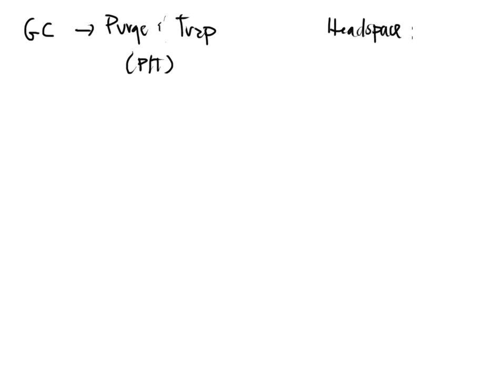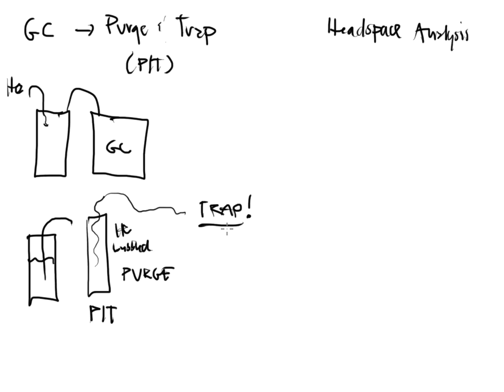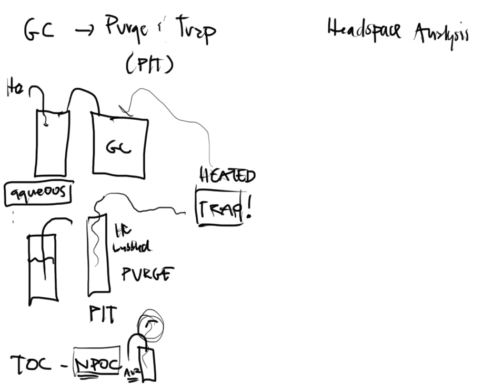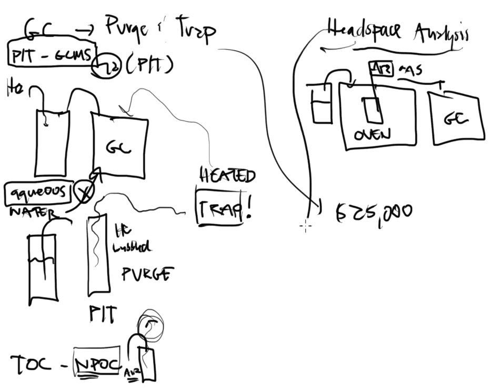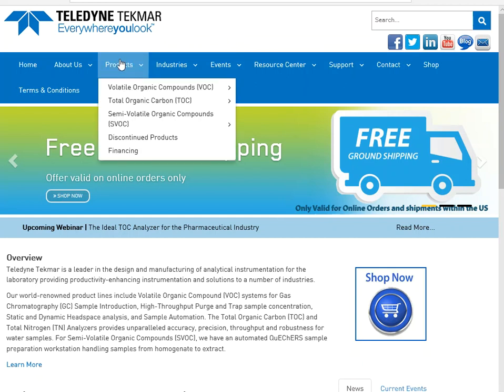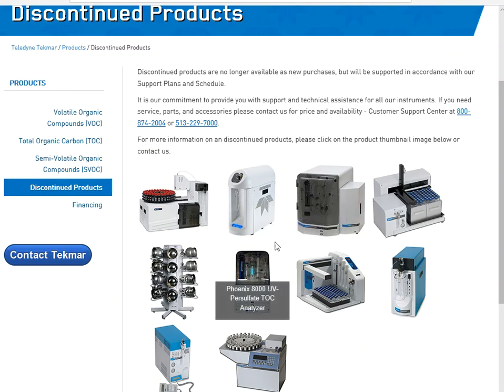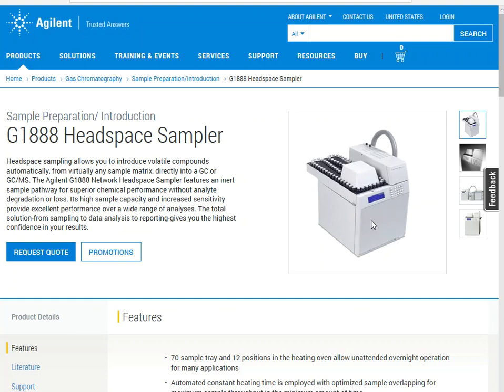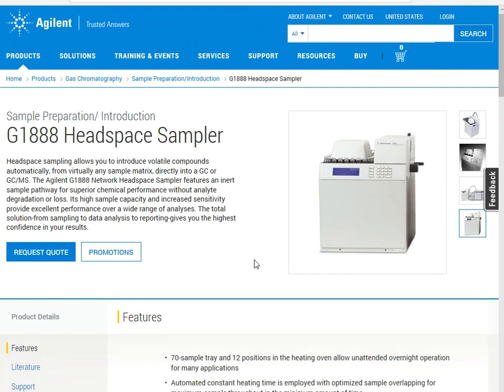CTC 110 Technology: Purge & Trap and Headspace Gas Chromatography PTC-GC and HS-GC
In this laboratory video, a brief discussion of the purge and trap system (on a GC) will be provided.  What is the purpose and why would an analyst use it?  Additionally, the headspace system (on a GC) will presented.  How is this different than a purge and trap system?